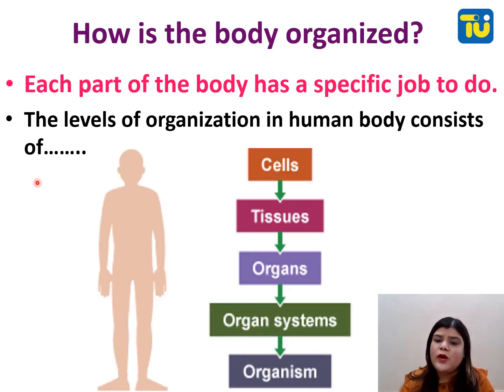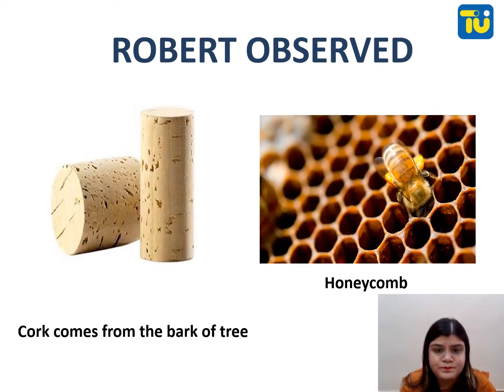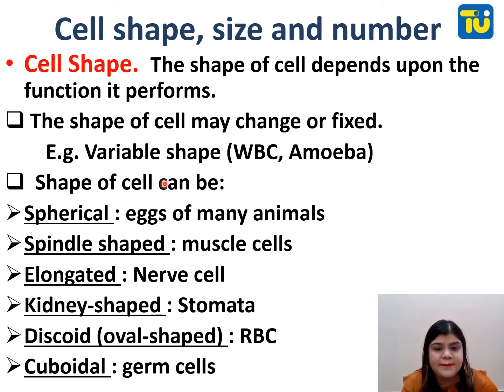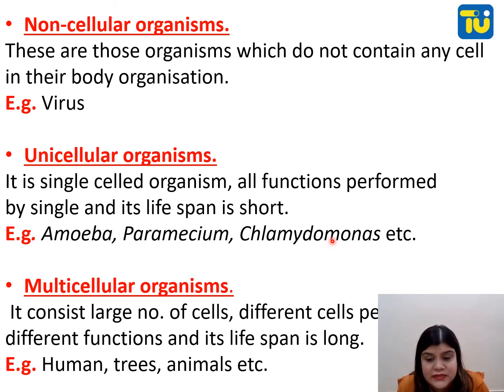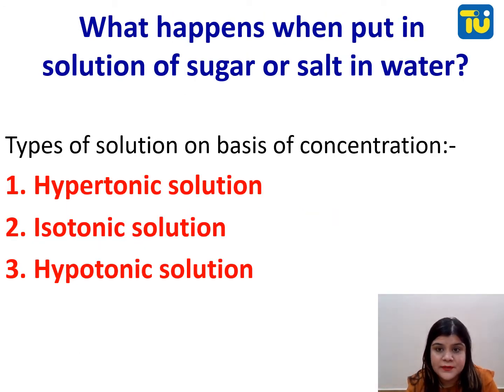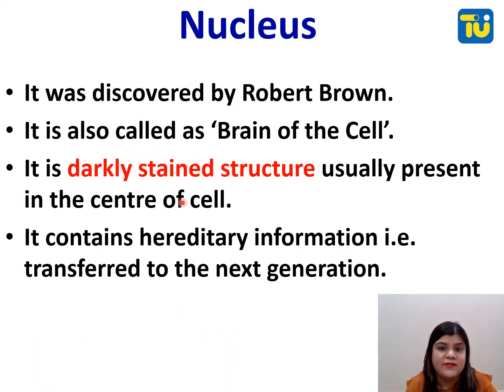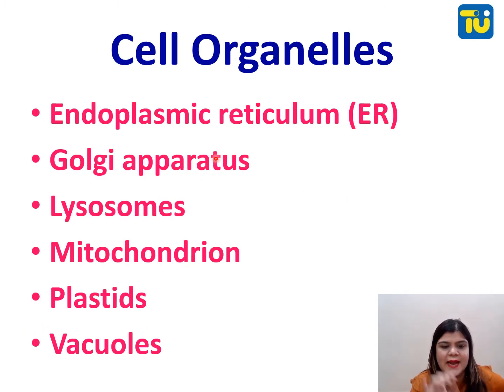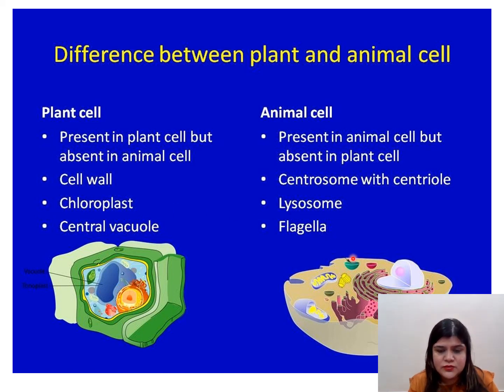THE FUNDAMENTAL UNIT OF LIFE | TRUNEEK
1. Introduction of cell
2. Cell discovery
3. Cell theory
4. Cell shape and size
5. Cell membrane and cell wall
6. Prokaryotic and Eukaryotic cell
7. Cell organelles and their function
8. Diffusion and osmosis
9. Types of solutions
10. Cell placed in different types of solutions
11. Difference between plant cell and animal cell